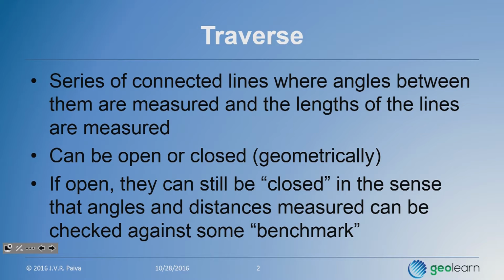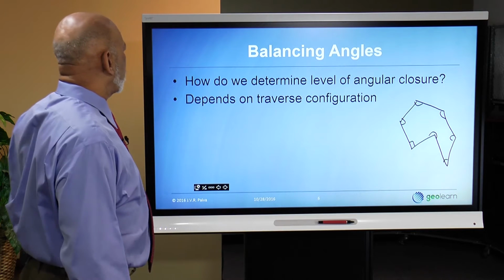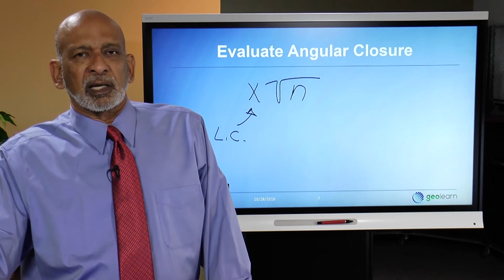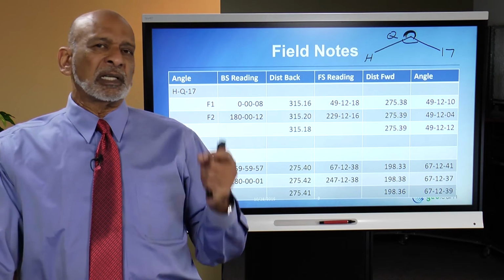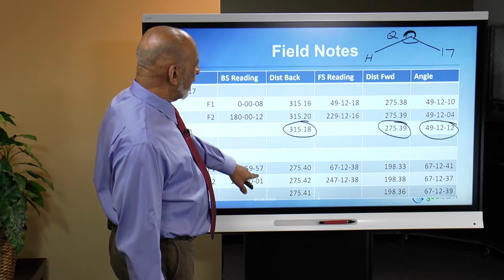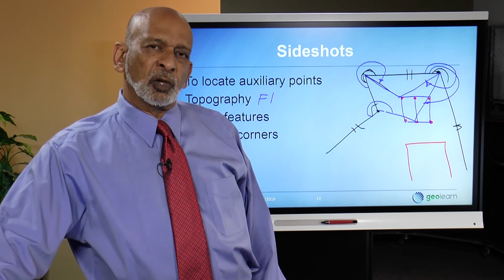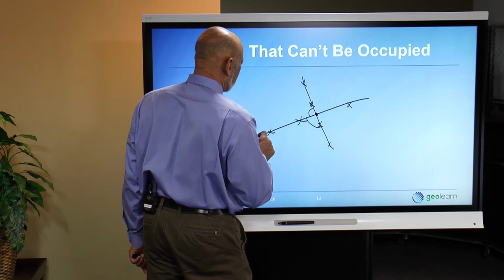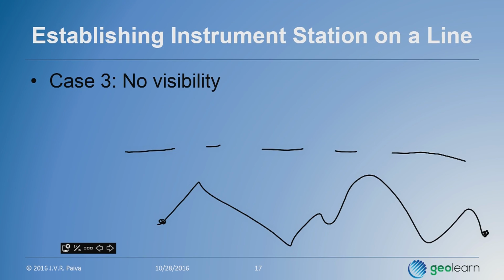Surveying I Lec 18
Traverse Discussion